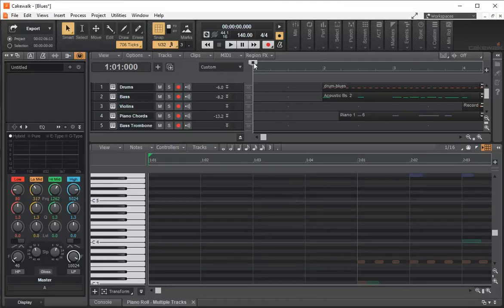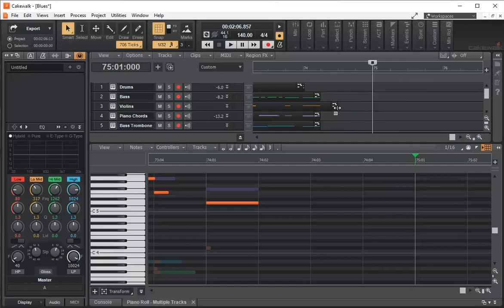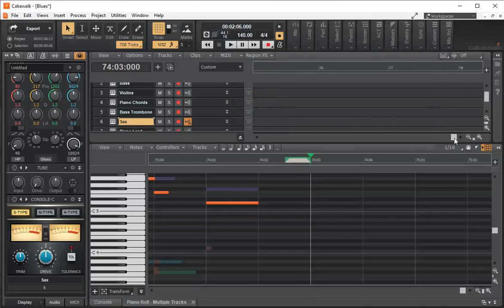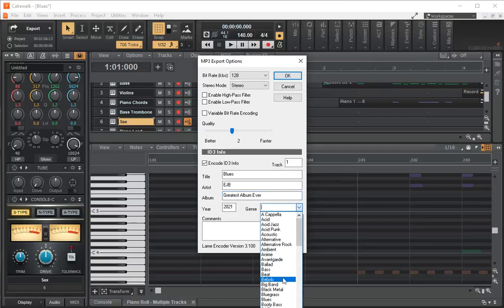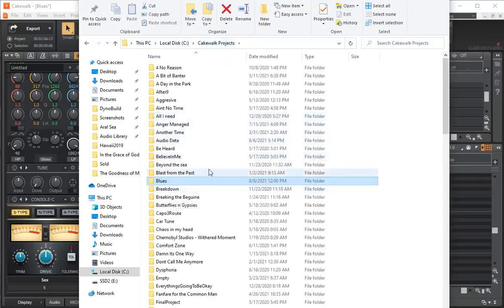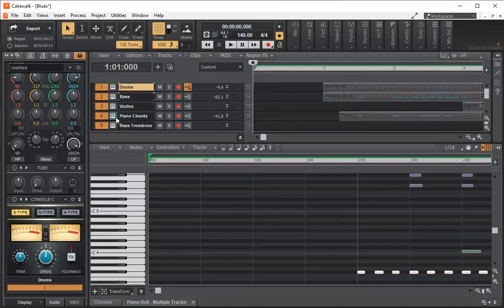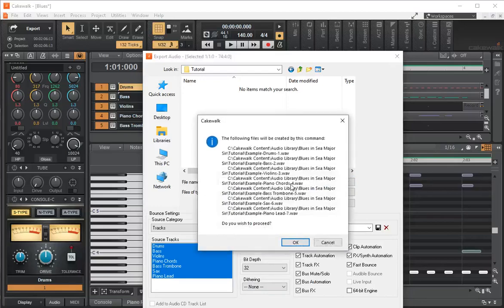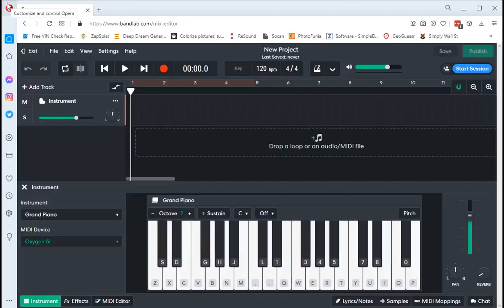Bandlab Cakewalk- Part 5: Exporting the Music and Tracks out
This is the fifth video in a series introducing the free digital audio workstation (DAW) Bandlab Cakewalk. This video is a crash course on how to export your song as analog audio and individual tracks in wav, mp3 and many other formats.

Another way to export tracks is to Export - Advanced -  Preset - Tracks

In the ongoing struggle with the recorded audio quality, I've disabled the onboard audio card, rerouted the internal PC headphone cables away from everything else inside my PC case, updated the drivers for the Sound Blaster X-FI Titanium 5.1 PCIe card and tried 4 different screen capture programs. Still have low mic levels, hum and crackling.